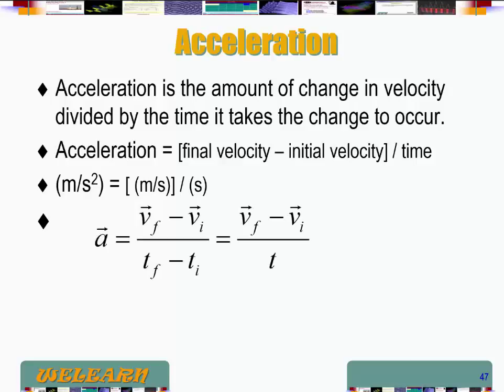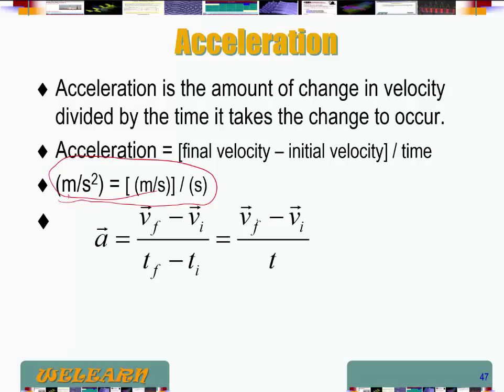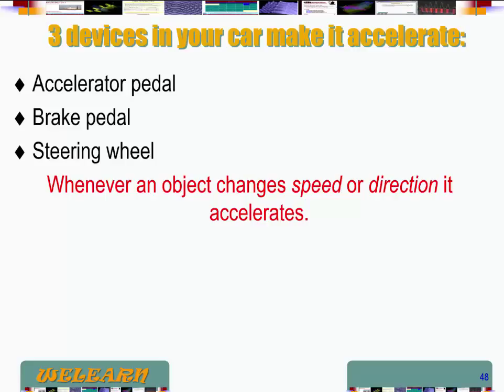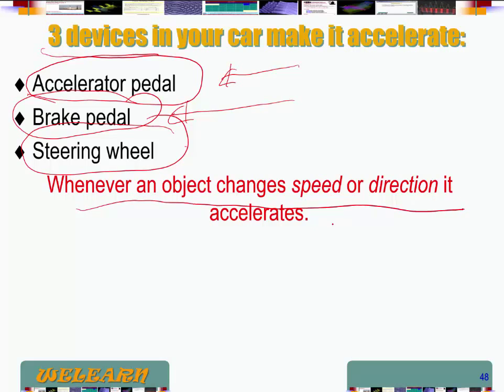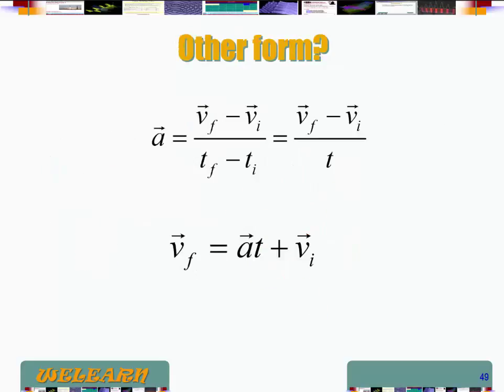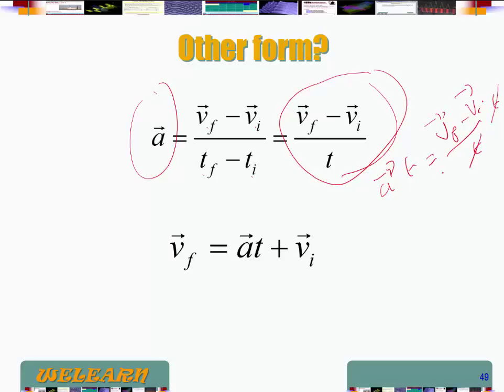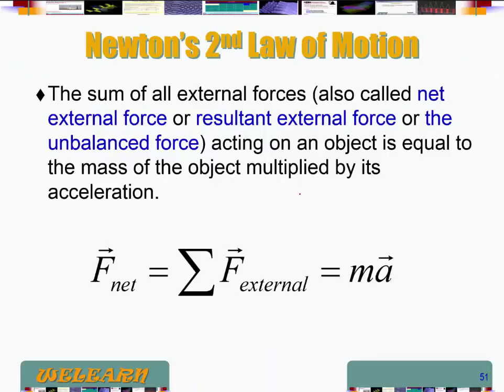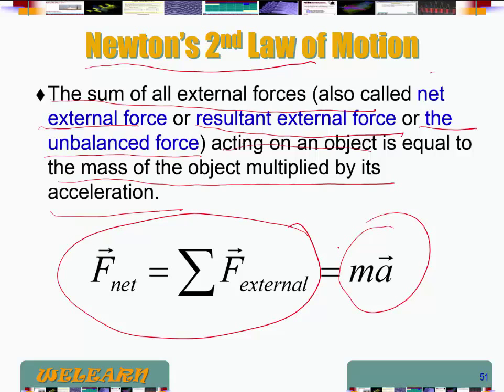GP Module01 Kinematics025